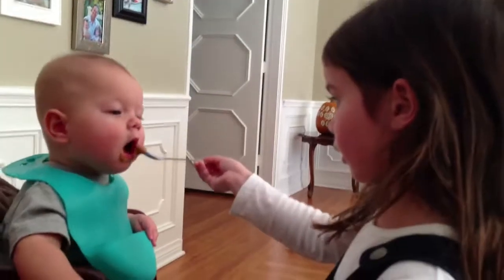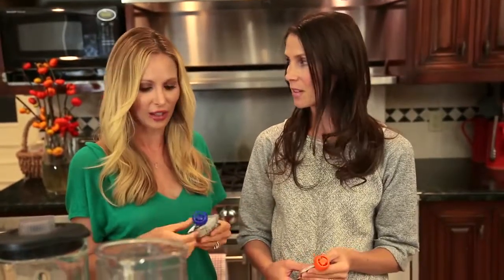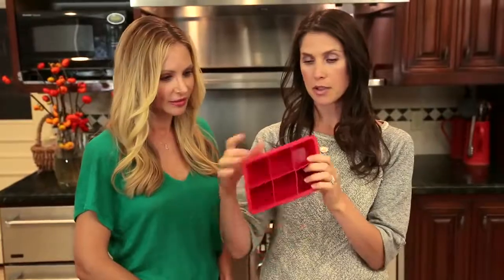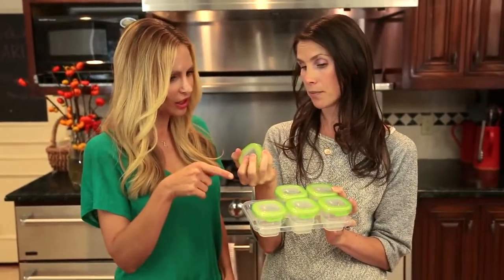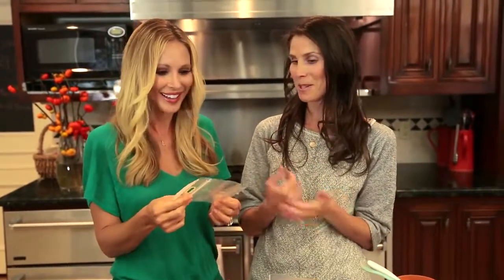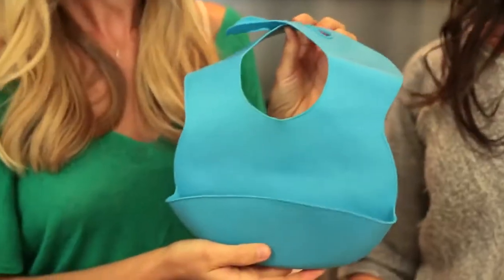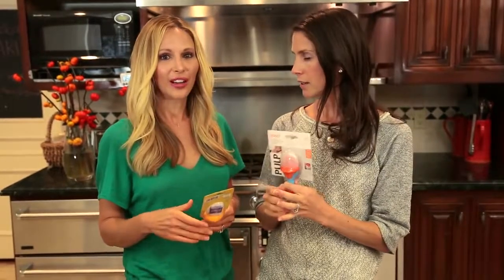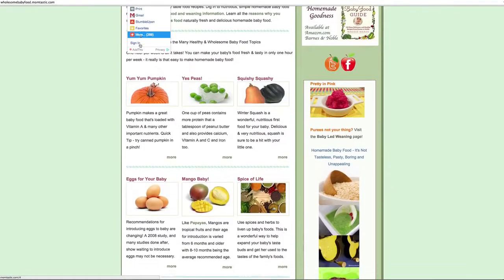EAT How to Make and Store Baby Food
EAT   How to Make and Store Baby Food, EAT   How to Make and Store Baby Food